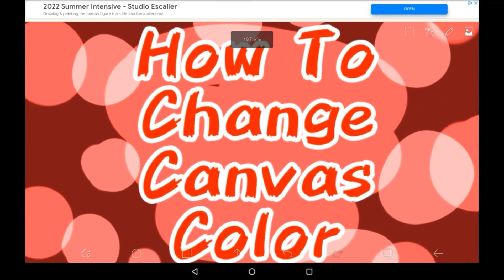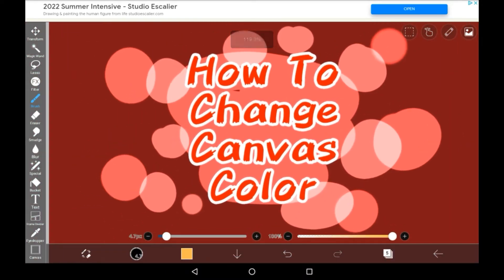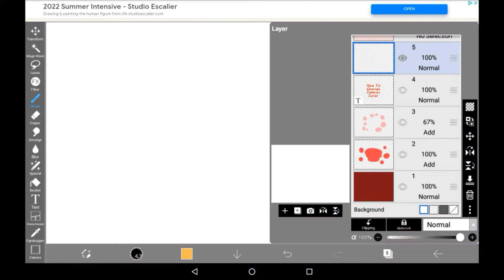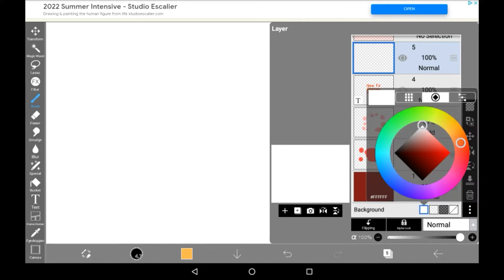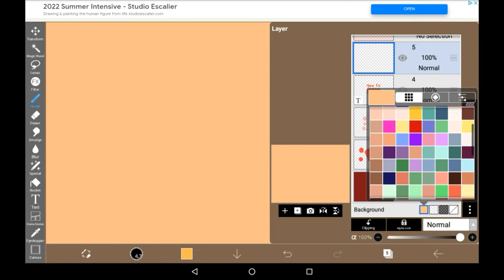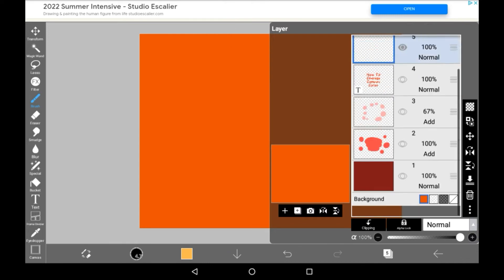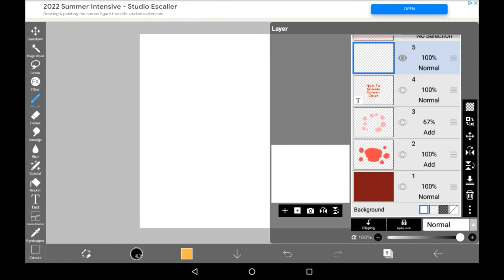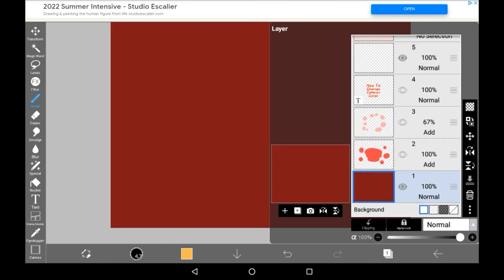How To Change Canvas Color - Ibis Paint X!!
Hey everyone!! In today's video I'll be showing you how to do one of the newest features added recently in Ibis - changing the base color of the background/canvas!! Previously this wasn't possible, and you'd have to make a new layer and keep it at the bottom to change the solid background color.

I hope you found this helpful or enjoyed, and if you did, consider supporting!! I now have a Fiverr you can commission me from, so if you're interested, here's the link!!